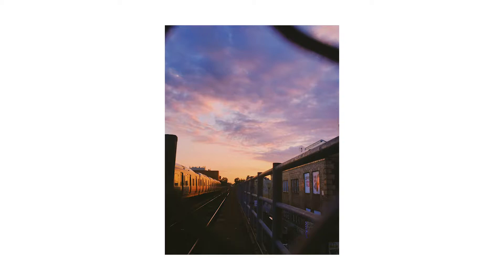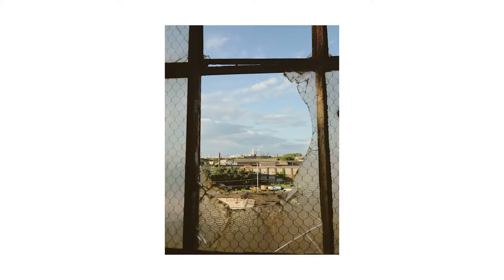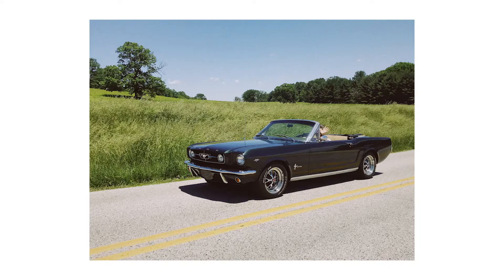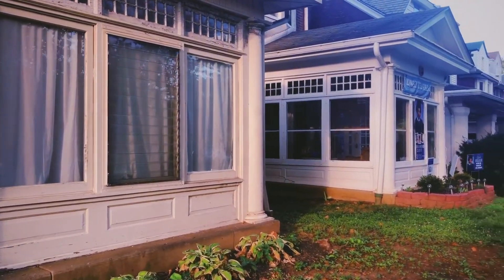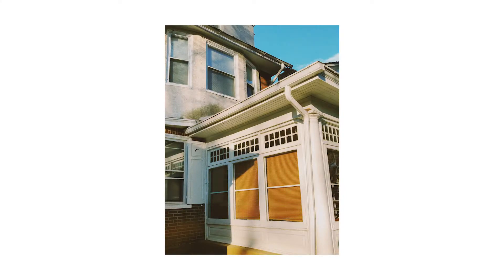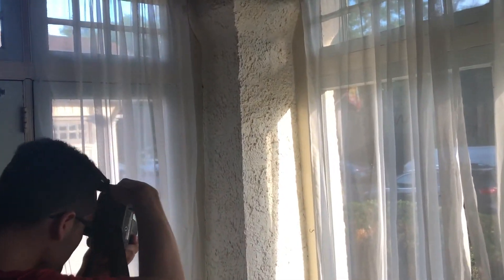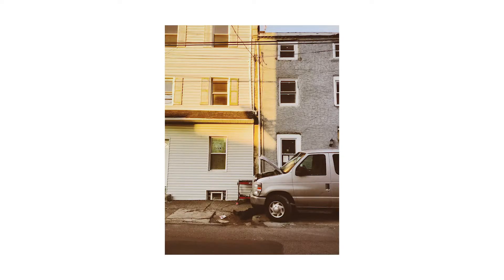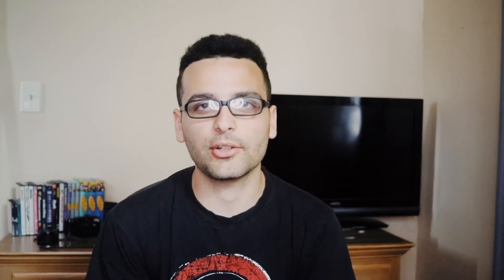Finding Inspiration During Quarantine as a Photographer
We just wanted to share some of our favorite flicks we've taken over the past few months. Hope you guys enjoy, leave some comments of your favorite ones 🤞🏽✨

Make sure you like and subbb 💞

Connect with the Creatives:

• Josiah: @kidbxndit
• Isaac: @icebxndit

Quarantine Photography vintage edits.